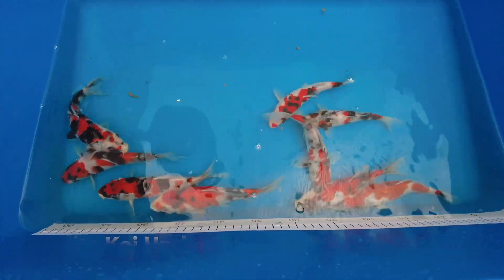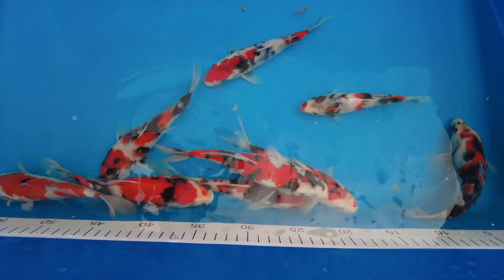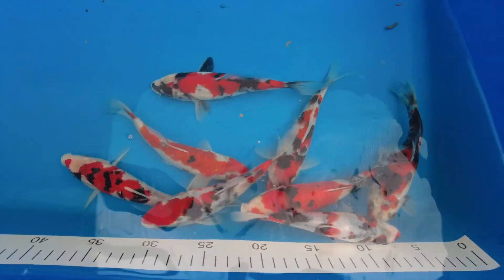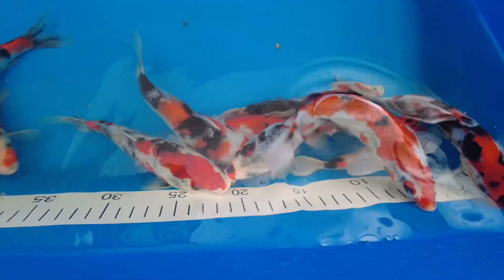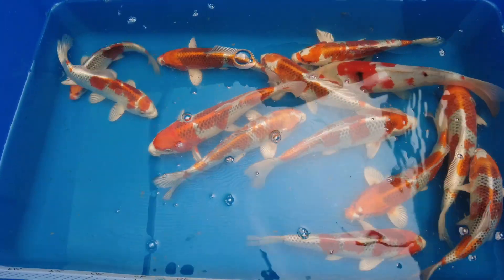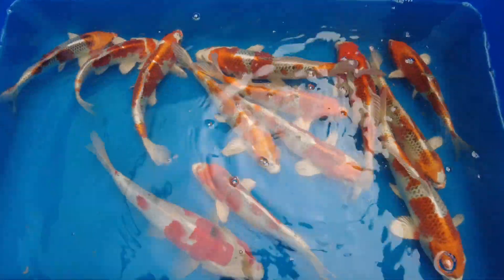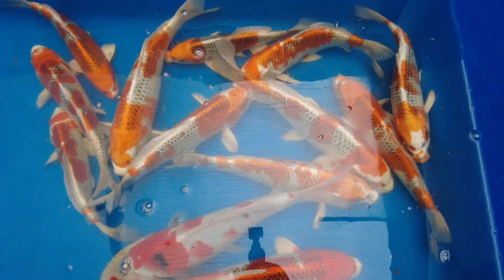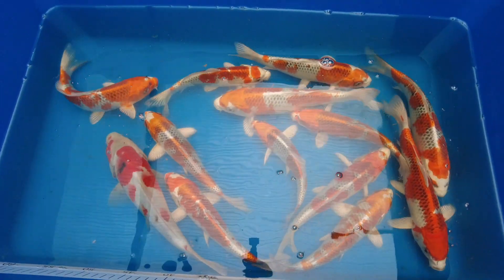Kase Showa & Omosako Kujaku update - These young Japanese Koi are Awesome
Chris is delighted to bring you an update of the Tosai Kase (Koshiji) Showa and Kujaku from Omosako.
These Japanese Koi Carp have been in quarantine for the last 4 weeks and have breezed through their quarantine. The last step of Elite Koi's quarantine procedure is to send away samples from the pond to be PCR tested for KHV (Koi Herpes Virus). Once the results from the samples come back and show to be negative, we will make a start releasing some of the Koi for sale.
 Elite Koi Club Subscribers always get offered 1st refusal on all of Elite Koi's new release 's made ready for general sale. If you would like to become a subscriber then please contact one of the Elite Koi Team for more details.  Here are some of the benefits of being an Elite Koi Club Subscriber -
Monthly Discount offers - currently 25% of Malamix 17, The liquid Koi care product from Koi veterinarian  Maarten Lammens
Exclusive entry to the Elite Koi Community App
An exclusive Facebook group - Elite Koi club Subscribers drivers where we hold regular rooms, and streams, for the benefit of the elite coy club subscribers. Here you can ask for any advise and help.
By far one of the biggest benefits of being a subscriber is the involvement with the ever growing and developing Elite Koi community, there's always somebody to share any problems with and to speak too if you are experiencing problems with the health or up keep of your ponds. Spring Time can be a particularly bad time for Koi Health issues